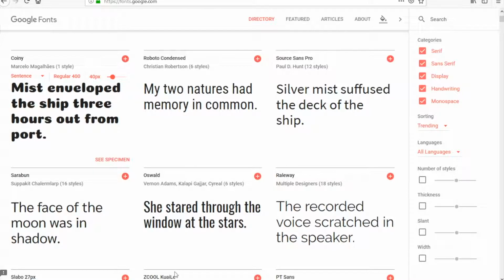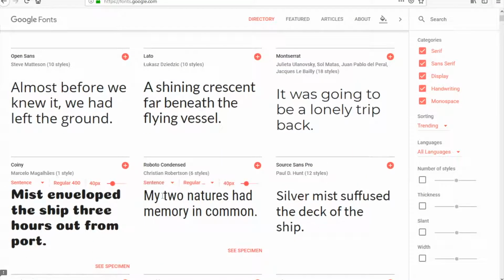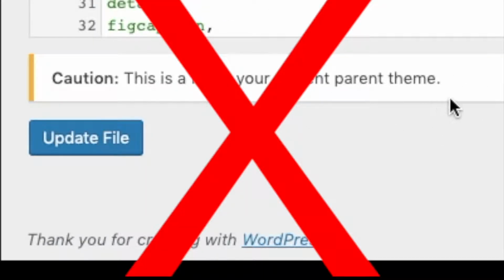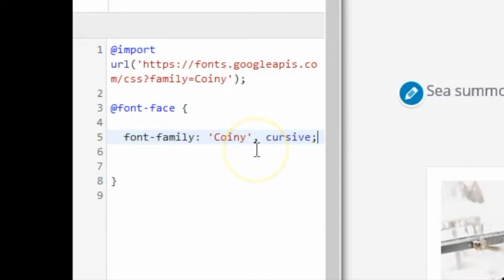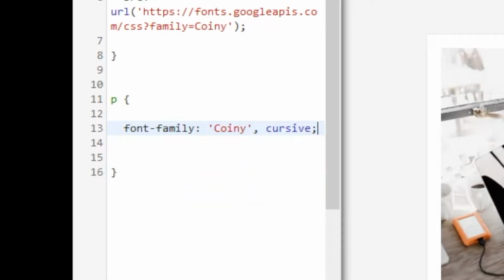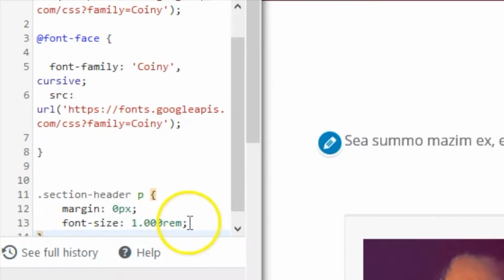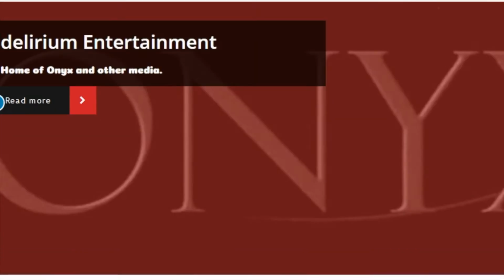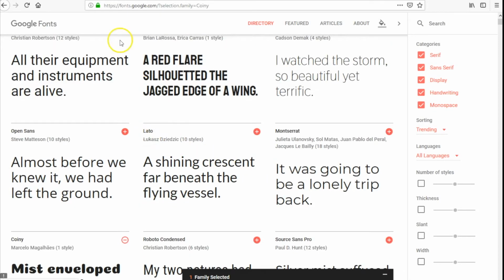How to EASILY Add Google Fonts to Any Wordpress Website without a Plugin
In this video, I show you the ease of adding Google fonts to any Wordpress theme without installing a stingy plugin! All it takes is a little CSS magic.  Cheers!